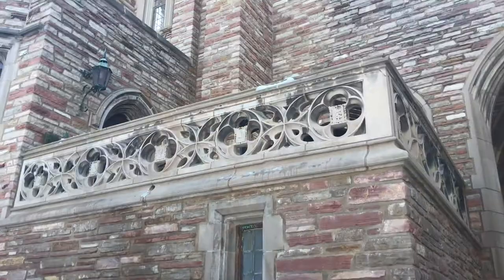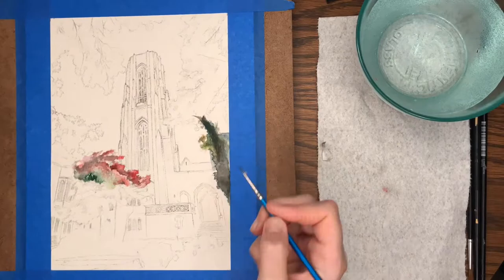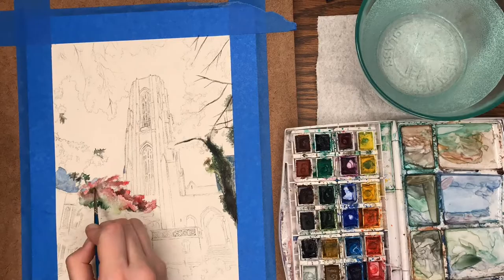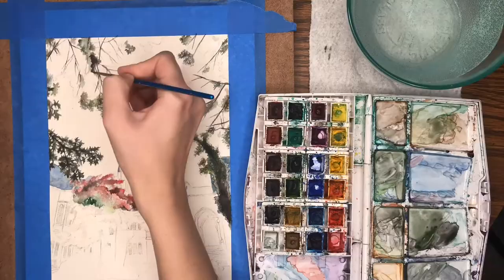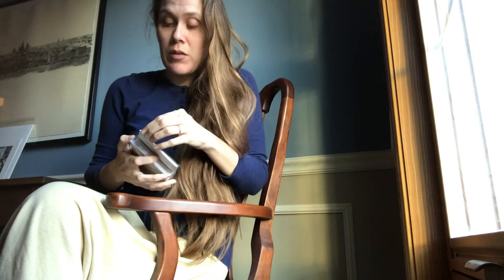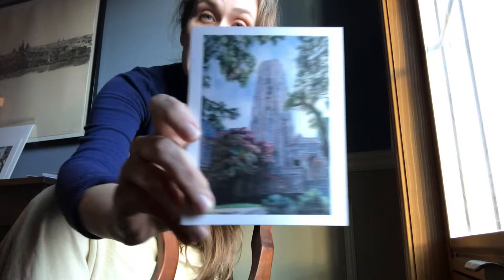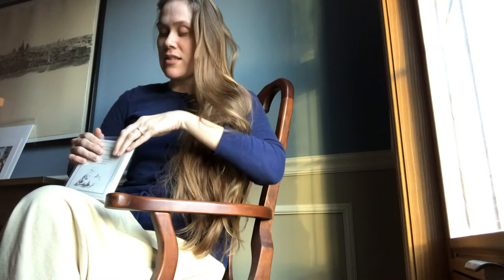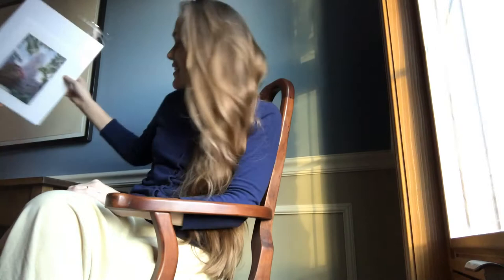Art With Kelly - Come visit Concordia Seminary with me and watch me paint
Sanctuaries in history - what will we find?
The creativity - in the artist's mind.
Art With Kelly!

Hello friends - so many plans are underway for the year.  I started off unsure of what I would accomplish so I had a backup plan in place - little did I know Concordia Seminary Saint Louis would ask me to commission a Luther Tower Watercolor Painting.

In this video I include a little about the history of Luther Tower.  To learn more about the tower, follow the link here:

I hope you enjoy watching the time-lapse techniques I use.

If you are interested in purchasing original paintings or commissioning artwork for your church my website is agnusdeiarts.com

God's Blessings and Happy Viewing,
Kelly